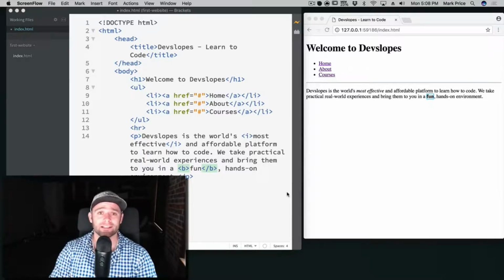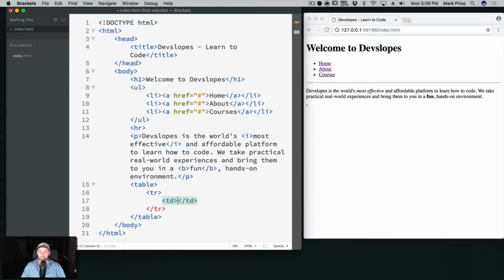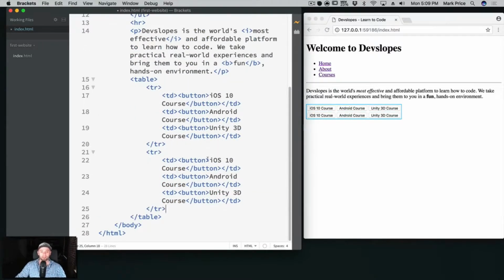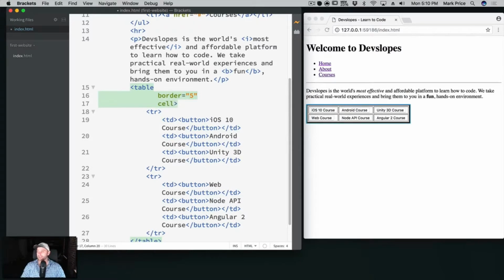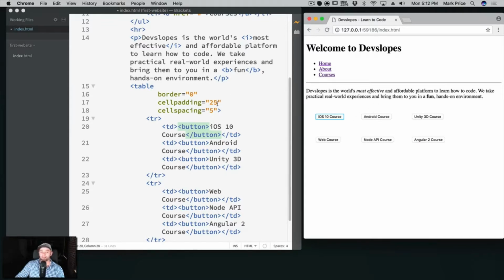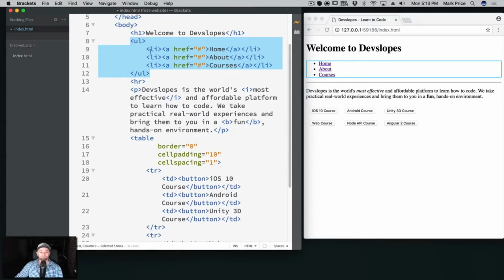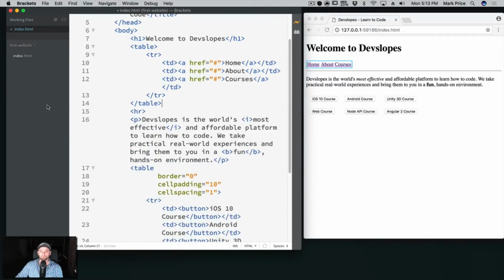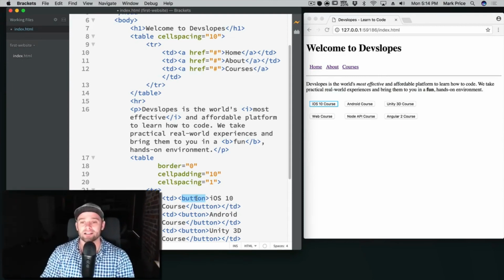05. HTML Displaying Data With Tables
Part 5. HTML Displaying Data With Tables

Udemy Course for Beginner Full Stack Web Development: HTML, CSS, React & Node

Learn web development with HTML, CSS, Bootstrap 4, ES6 React and Node
Language:
English

    Build websites with HTML & CSS
    Build backend servers & APIs with Node and Express
    Work with NoSQL databases like MongoDB
    Build full-stack web apps with Facebook’s React Framework
    Build mobile-friendly websites with Bootstrap 4 & CSS

Requirements

    You should have a PC or Mac and know how to turn it on!
    Have an Internet connection

Description

Welcome to the Ultimate Web Developer Bootcamp. This is your one-stop-shop to learn front-end AND back-end development.

We’ll take you from absolute beginner to competent full-stack web developer in a matter of weeks.

WHO SHOULD WATCH THIS VIDEOS?

    Anyone who is curious about programming
    Entrepreneurs
    Those looking for a career change
    Serious coders & hobbyists
    Students & teenagers
    Anyone who wants to learn web development

    HTML5
    CSS3
    Javascript
    Bootstrap 4
    DOM Manipulation
    NPM
    Node
    MongoDB
    REST
    Express
    ES6
    React

Devslopes has taught over 100,000 students how to code. Using our exciting, hands-on teaching style you are sure to master the principles AND have fun at the same time.